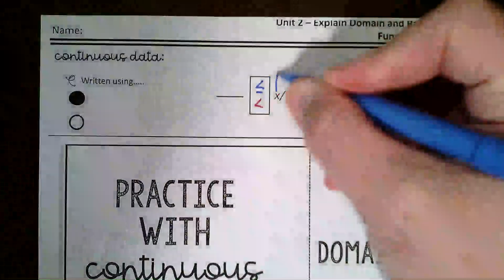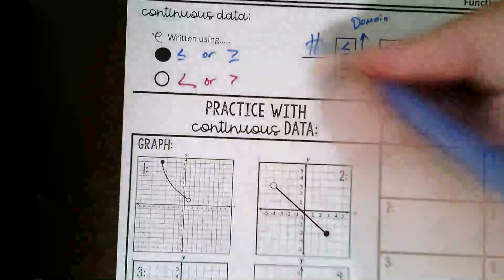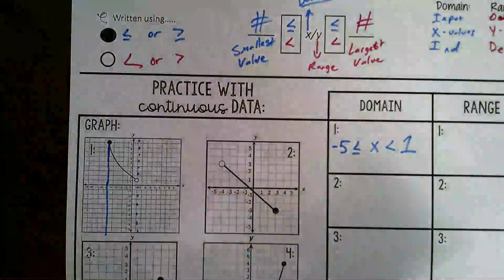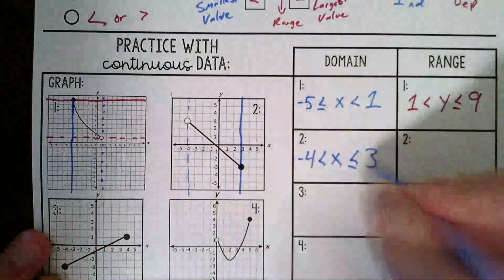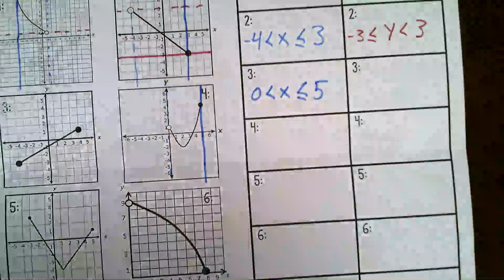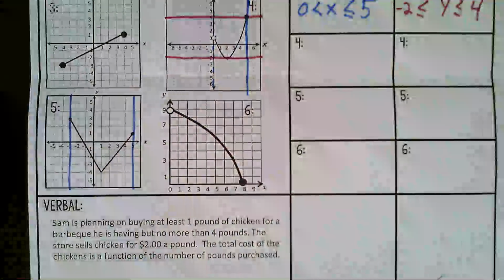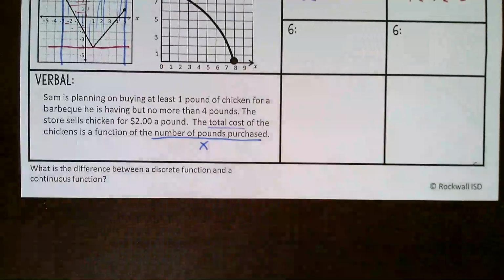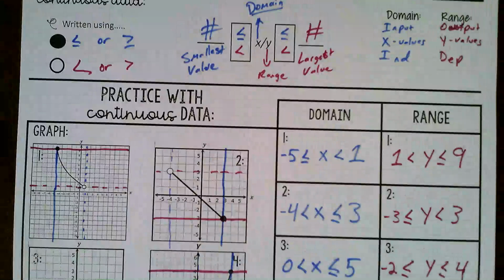Domain and Range of Continuous Functions